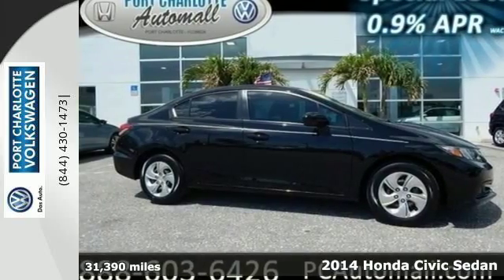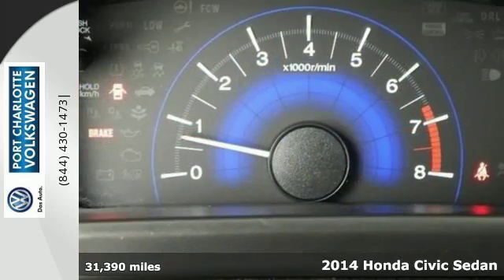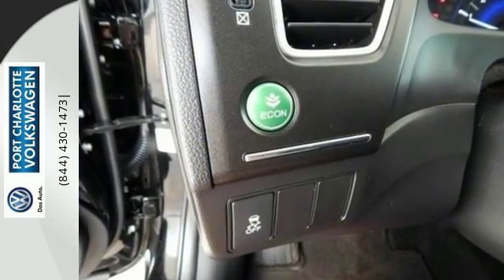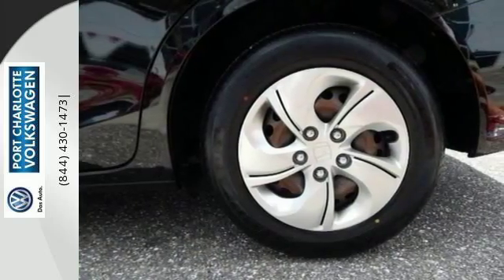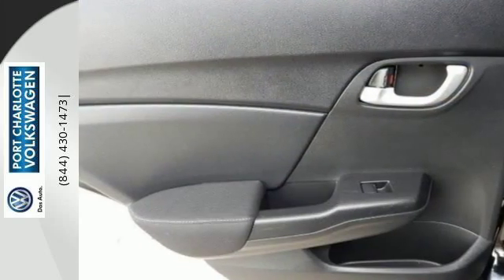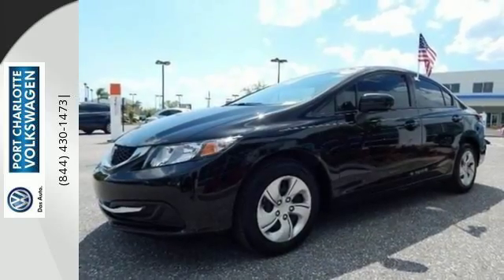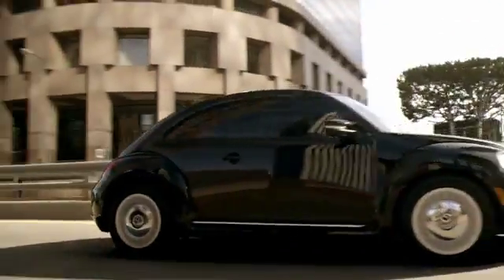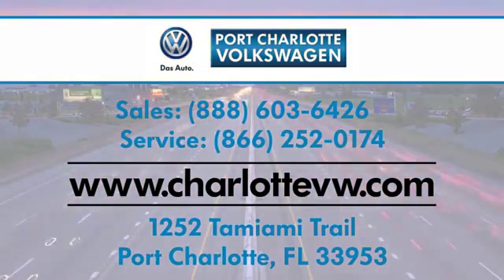Used 2014 Honda Civic Sedan Port Charlotte FL Cape Coral, FL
Year: 2014
Make: Honda
Model: Civic Sedan
Trim: LX
Engine: 4 Cyl - 1.8 L
Transmission: Manual
Color: Dyno Blue Pearl
Mileage: 31390
Stock #: 13628A
VIN: 2HGFB2E57EH558548
Offering first-class comfort, convenience and style, our 2014 Honda Civic Sedan LX shown in Dyno Blue Pearl is fresh and vibrant. Under the hood is a high tech 143hp 1.8 Liter 4 Cylinder to achieve near 39mpg on the open road. Our Drive-by-Wire throttle system provides enjoyable driving dynamics by optimizing the engine response to suit the driving conditions. You'll enjoy nimble, precise handling and a comfortable, composed ride that is quiet even on the freeway. The exquisite aerodynamic design of the LX is enhanced by 15 inch steel wheels, while the high-end interior is spacious and features a central display screen as well as a rear view camera. Bluetooth phone and audio connectivity, SMS text messaging functionality and a 6 speaker sound system with a CD player, an auxiliary audio jack, an iPod/USB audio interface and Pandora radio functionality will keep you safely connected and entertained as you enjoy the ride of this fantastic sedan. The engineers behind this car have superior safety in mind with ACE body structure, vehicle stability assist, and an army of smart airbags, which is why it continues to be a top safety pick. Tried and true, this soulful Civic Sedan LX is built for fuel economy, safety, and entertaining driving dynamics. What are you waiting for?

Port Charlotte Volkswagen serving the greater Port Charlotte, FL area offers great prices, rebates, parts and service for new and used Volkswagen cars, vans and SUVs to all of our neighbors serving Cape Coral FL, North Port FL, Sarasota FL, and Venice FL. Our Expert Service & Parts staff is here to assist our Port Charlotte, FL customers in keeping their Volkswagens in great shape.